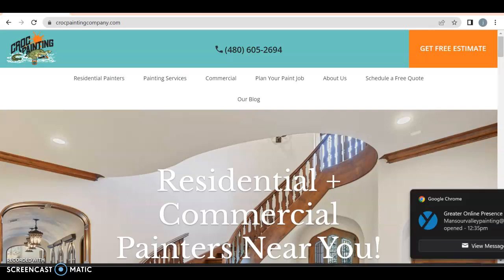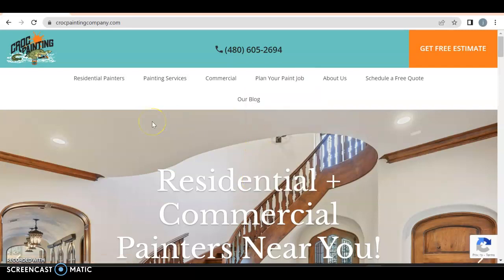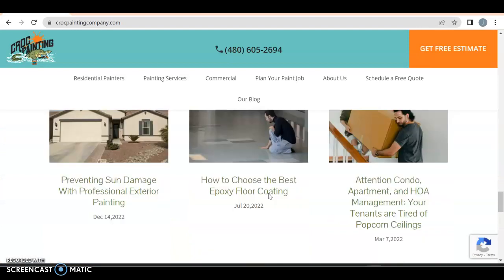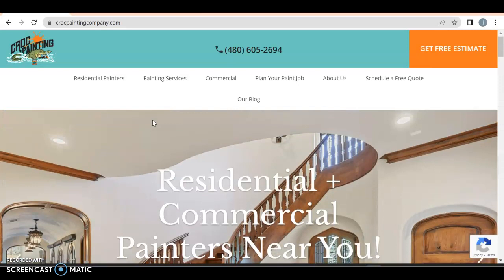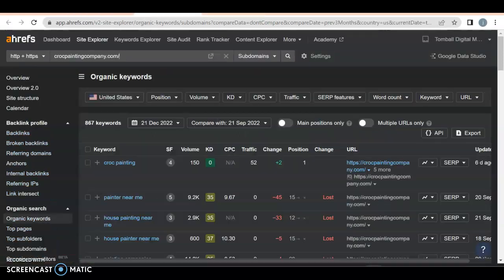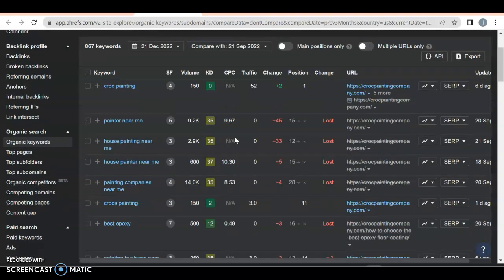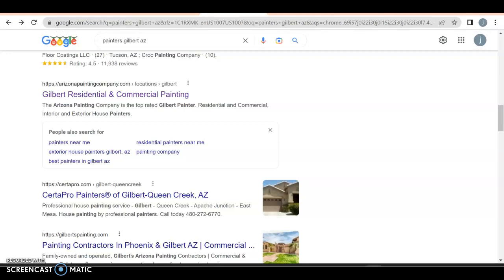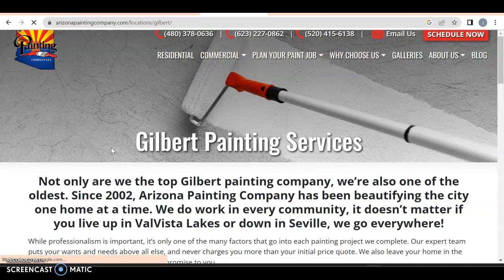Croc painting company | painters gilbert az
Daniel from Josh and Danny seo shows Croc painting company how to beat arizona painting company for the keywords painters gilbert az